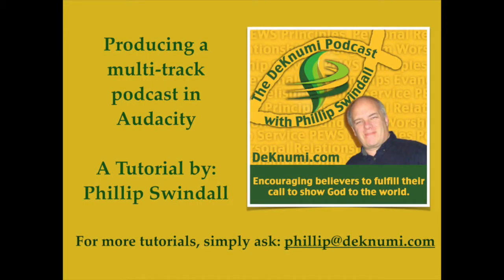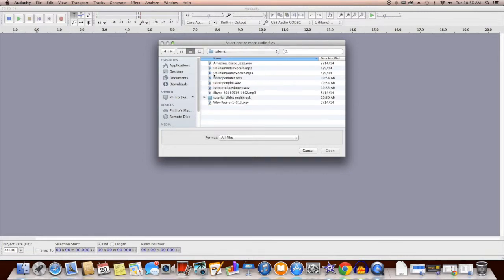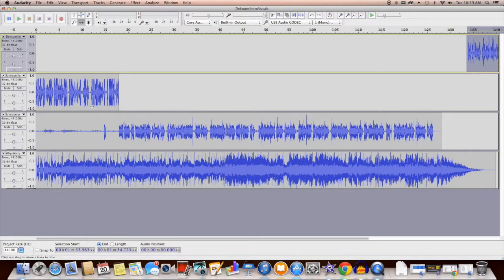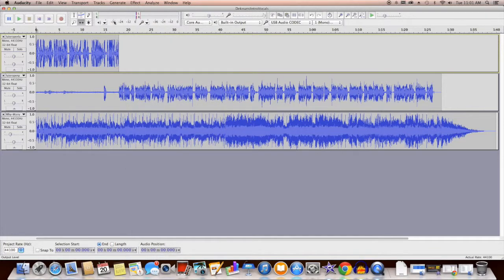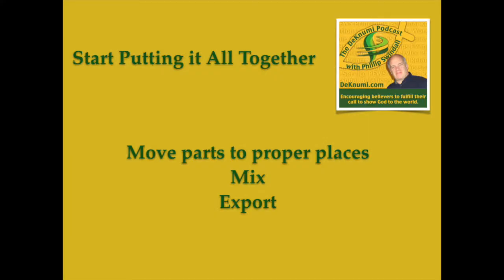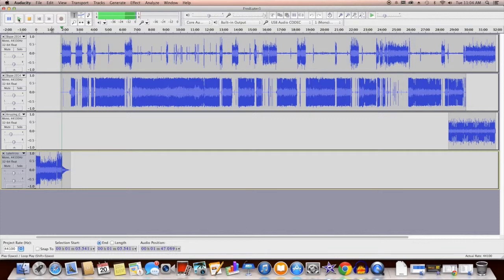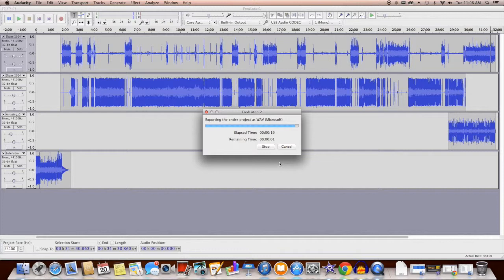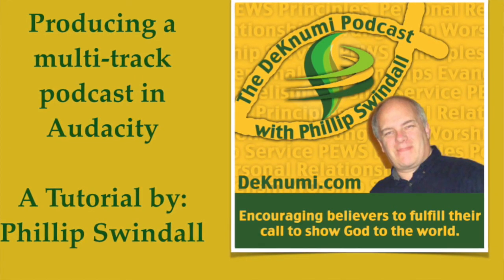Recording and Mixing a MultiTrack Podcast in Audacity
How to set up all of the different working parts of a podcast in post production after the interview is recorded using Audacity.